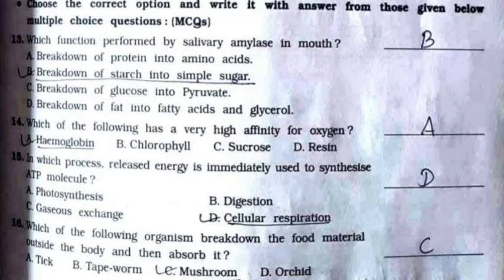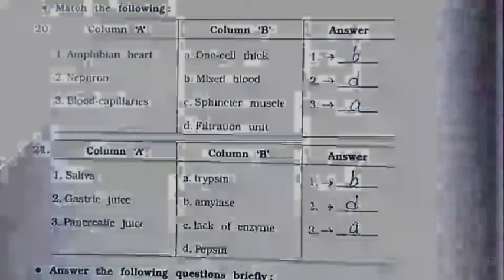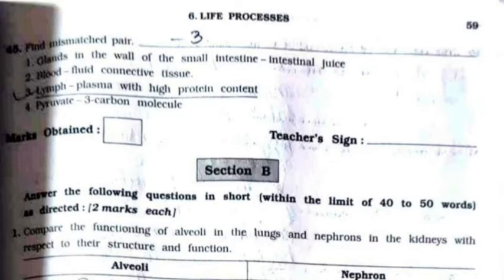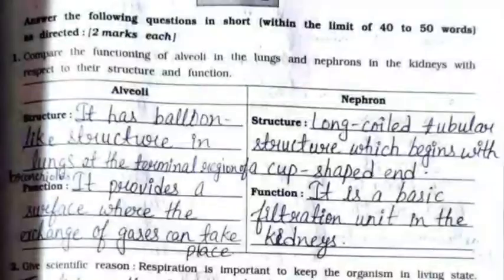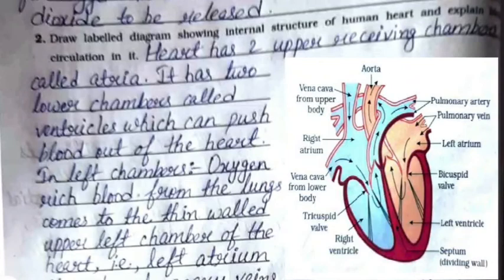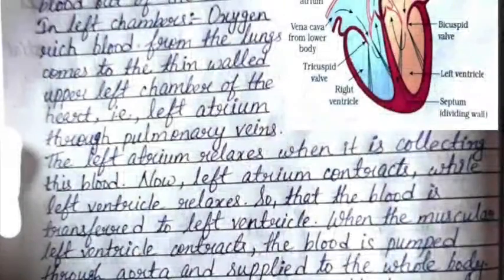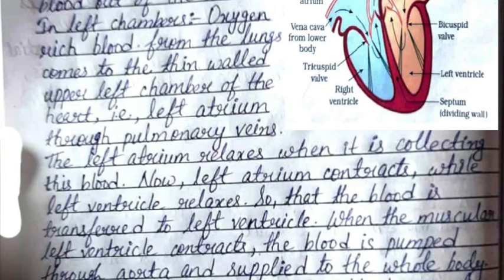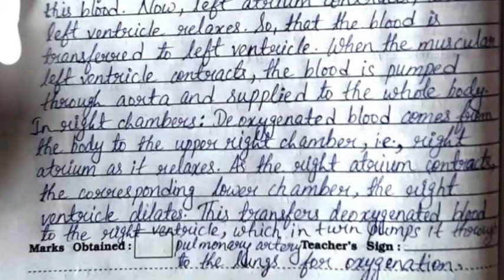Class 10 | Science | Workbook Solution | NCERT | Chapter 6 | Life Processes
Chapter 6, Life Processes, complete workbook solution is given in this video.